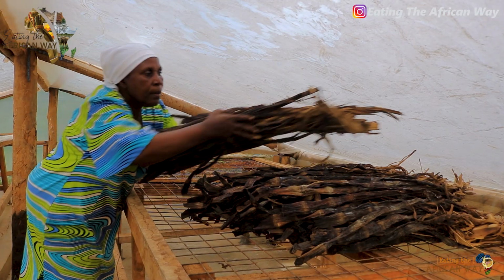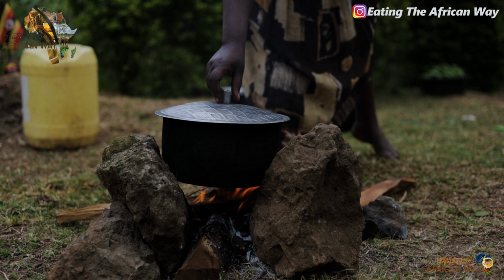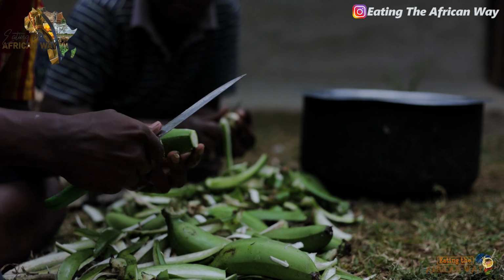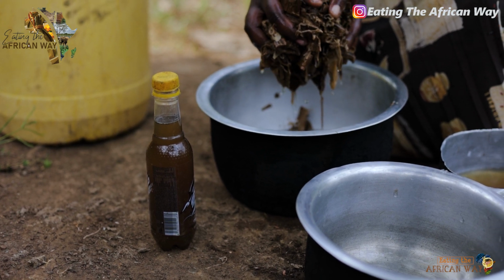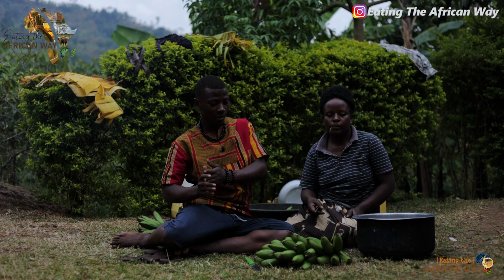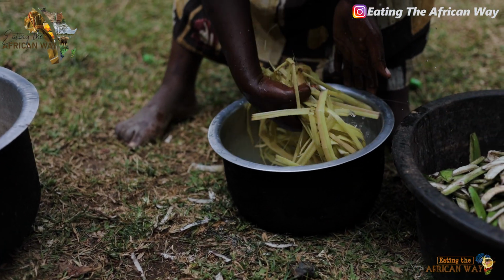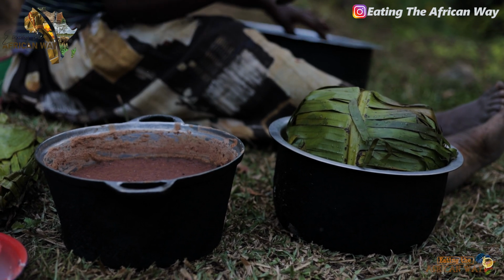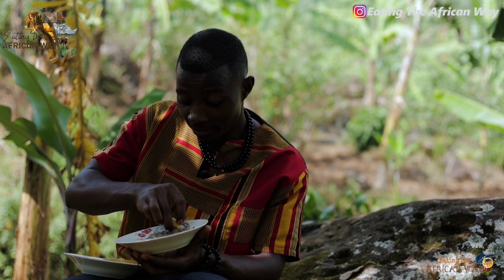GETTING To Know The AMAZING Food Culture Of Uganda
Watch as we meet the bamboo-eating mountain people of Africa, Uganda. These amazing people live off of bamboo as their primary food source. See as they demonstrate how they use their sharp teeth to strip the bamboo of its fibers, creating a sustainable and nutritious diet. Learn about their unique culture and fascinating way of life.

And don't forget to request any video you would like to see next

To follow us on other Social medias;